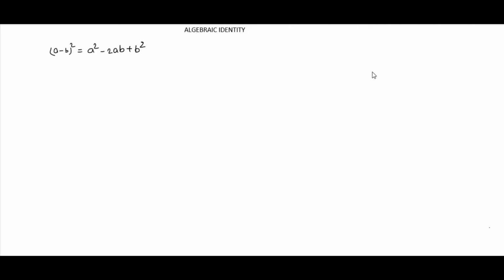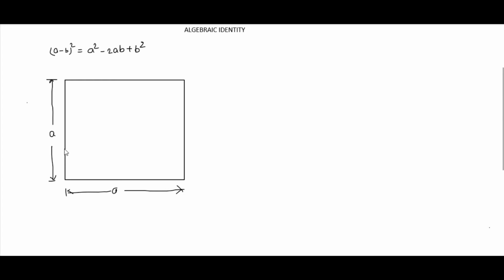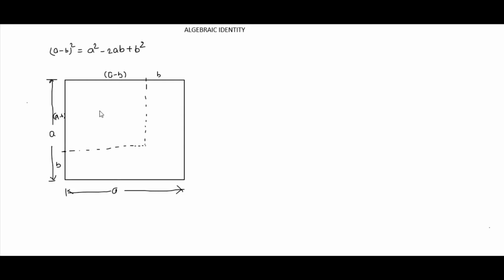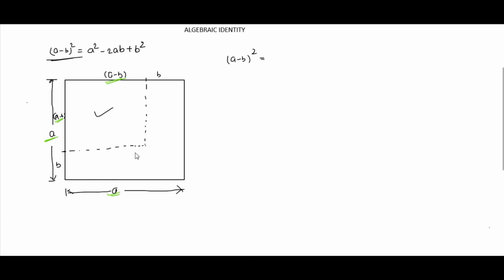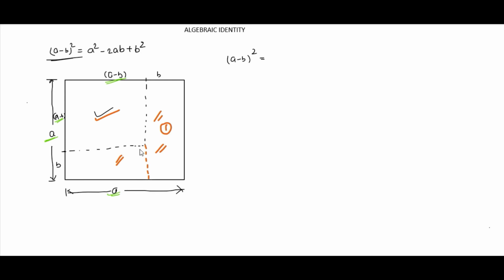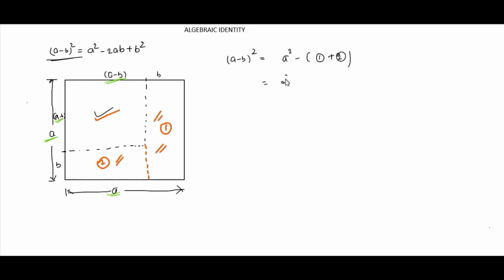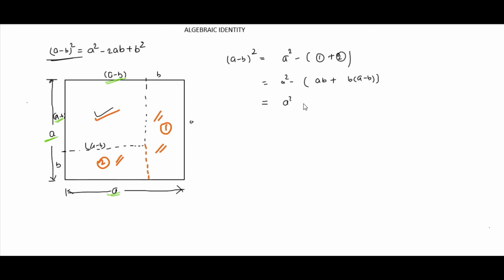Why( a- b)² = a² - 2ab + b²| How to prove algebraic identity (a-b)²= a²-2ab+b²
Hello students,

Today's video is Why ( a- b)² = a² - 2ab + b²|  How to prove algebraic identity (a-b)²= a²-2ab+b² |(a-b)^2

if you like this video Why( a- b)² = a² - 2ab + b²|  How to prove algebraic identity (a-b)²= a²-2ab+b² |(a-b)^2 give it a big thumbs up.

in this video i have explained how to prove this formula  ( a- b)² = a² - 2ab + b².

take care
jigyasa jain